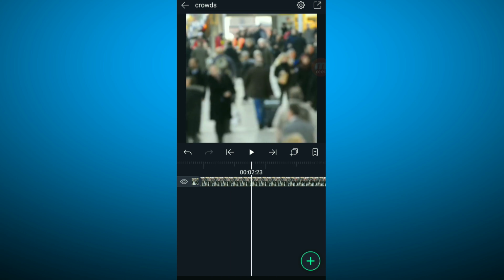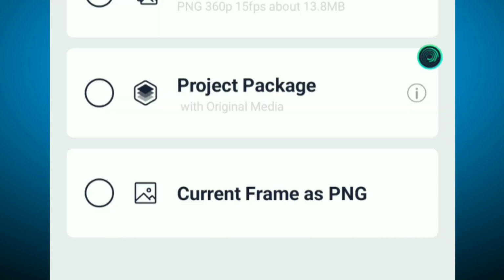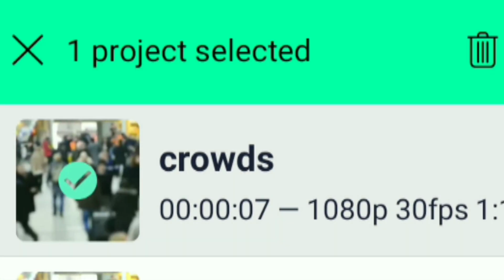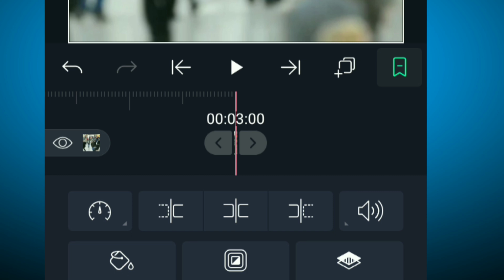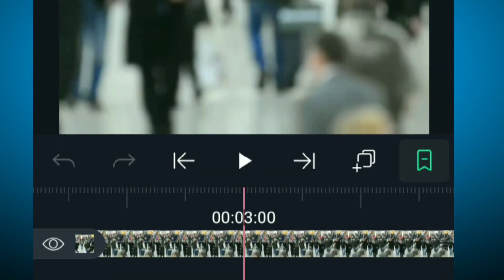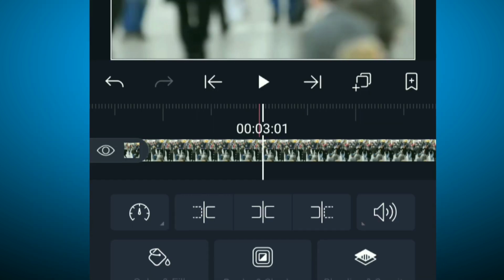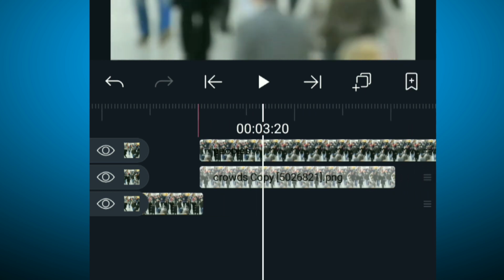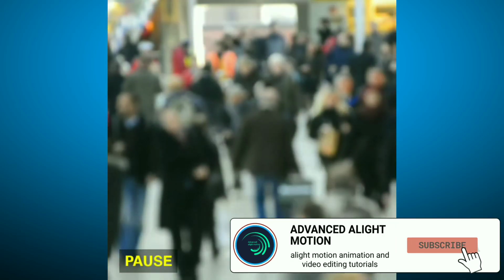How to FREEZE A FRAME in alight motion | Alight motion tutorial | Advanced alight motion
Hi guys! In this video I will show you how to freeze a frame inside alight motion. User who want to freeze a frame or having a problem to freeze a frame, for those, this video is very useful.

lets comment guys,
IS THIS VIDEO USEFUL?

hold frame alight motion ,
hold frame in alight motion ,
freeze frame alight motion ,
freeze frame alight motion tutorial , freeze video alight motion ,
alight motion frame hold options , advanced alight motion alight motion ,
alight motion basics ,
freeze footage ,
freeze clip alight motion,
slow down video alight motion ,
freeze video,